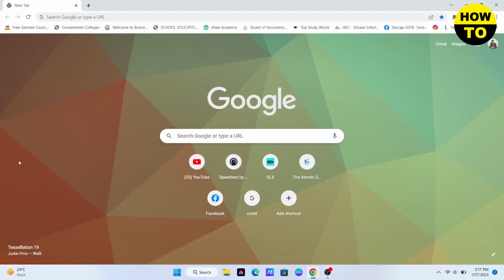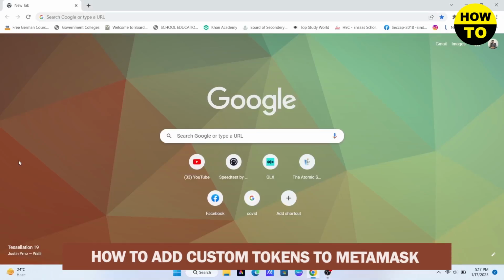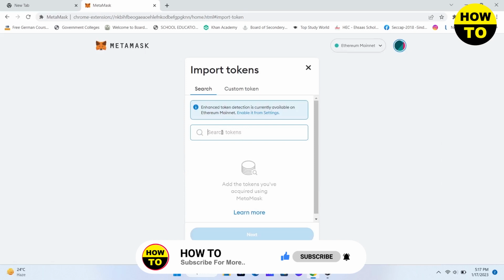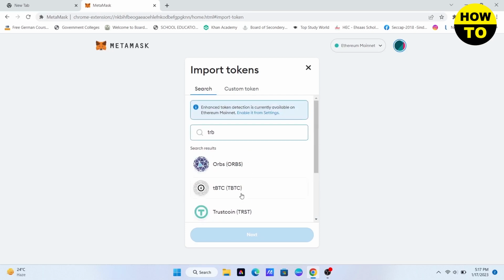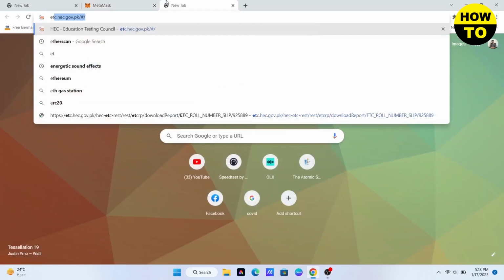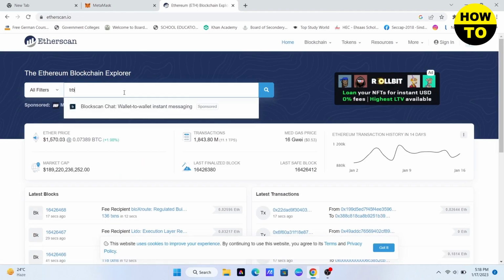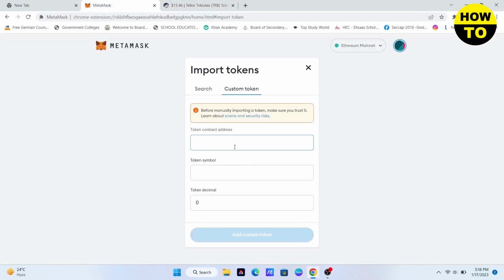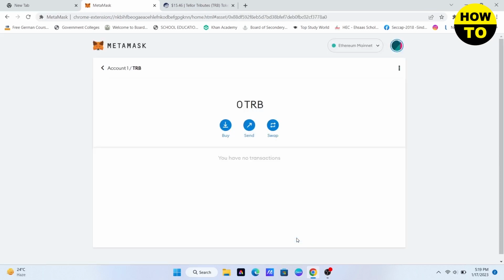how to Add Custom Tokens to Metamask Import Different Coins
Learn how to Add Custom Tokens to Metamask Import Different Coins. It is really easy to do and learn to do it in just a few minutes by following this super helpful tutorial to get a better understanding of everything.